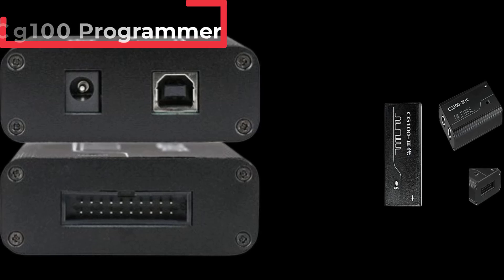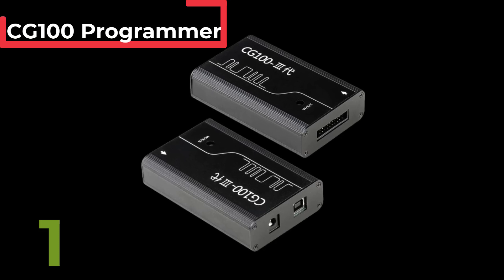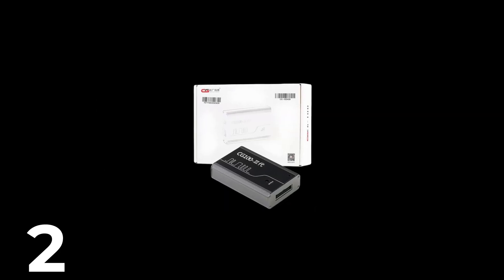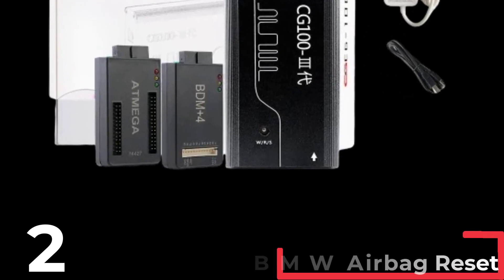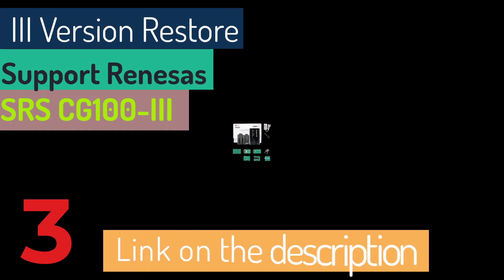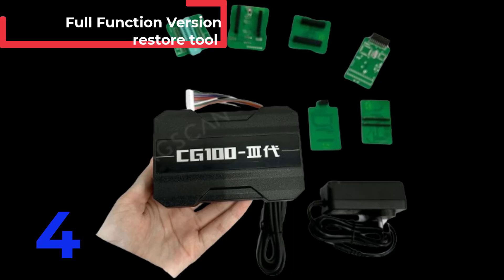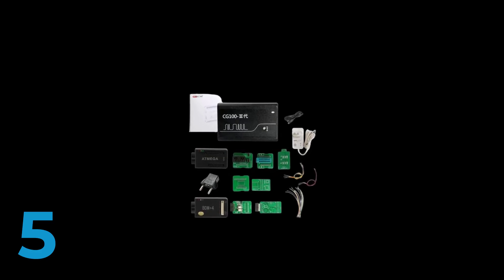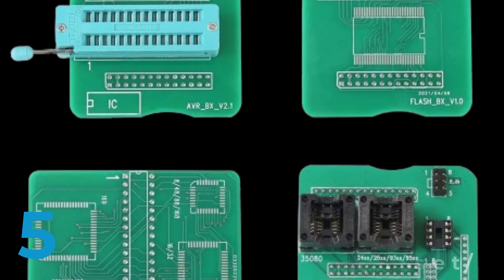Top 5 Best Cg100 Programmer in 2024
In this video, we make a new research on the Top 5 Best Cg100 Programmer.
This is the Best Cg100 Programmer review.

➜- ►CG100 Programmer Full Function Version CGDI CG 100 Prog Airbag Restore Tool CG100-III Repairing For BMW for Renesas SRS

➜- ►Original CG100 Full Function Version Auto Programmer CG 100 Support Renesas SRS Repair for BMW Airbag Reset/Restore/Repair Tool

➜- ►CGDI CG100 PROG III Version Restore/Reset Support Renesas Renesas SRS CG100-III CG 100 For BMW ECU Full Function

➜- ►Full Function Version restore tool CGDI A-ir-bag Repairing Kit CG100 Prog III cg100 programmer full original

Transcript